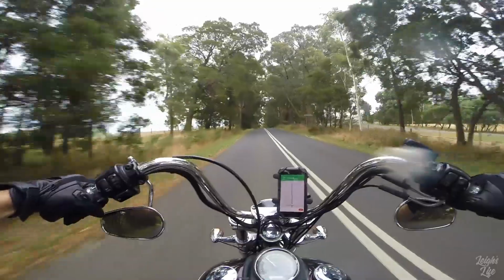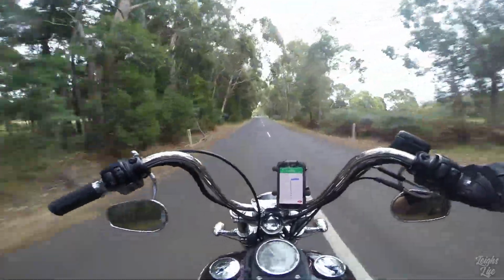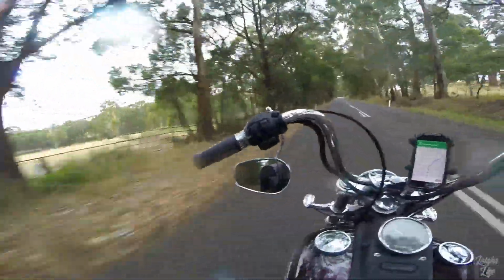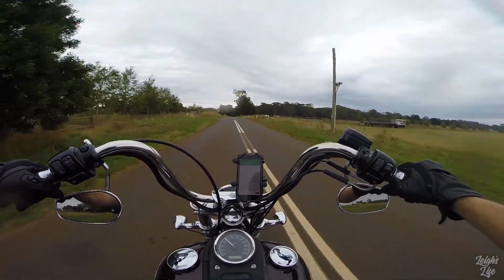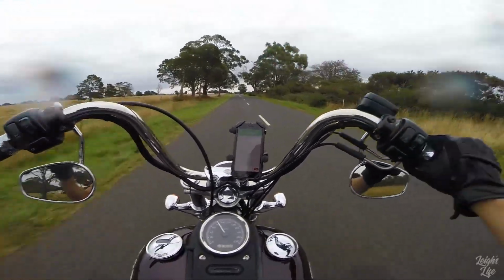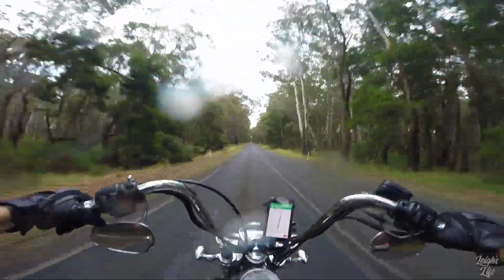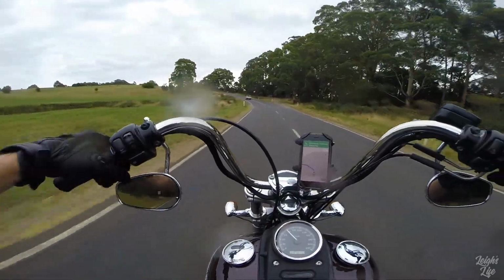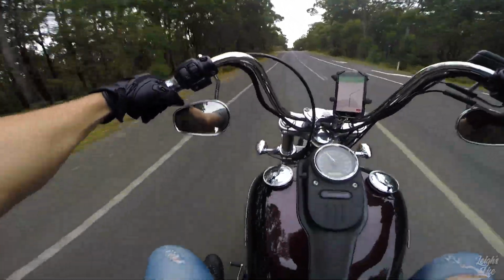Screaming eagle stage 1 kit is it worth the money?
ey, everyone! Today, we've got an exciting review lined up for you as we take a deep dive into the world of motorcycle performance upgrades. In this video, I'll be sharing my honest and detailed thoughts on the Screaming Eagles Stage 1 performance kit.

(Thumbnail artwork not owned by me and is an example of my new branding will update soon)